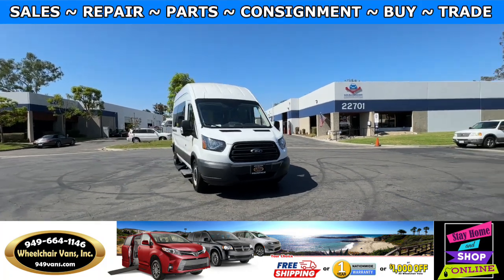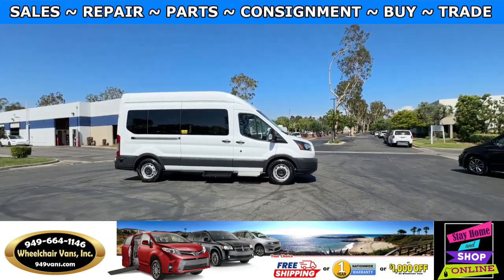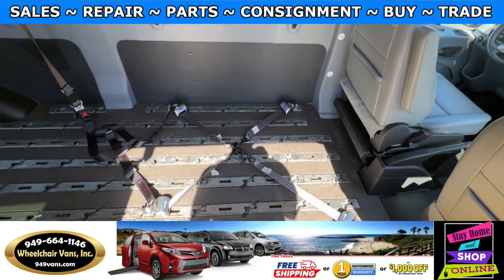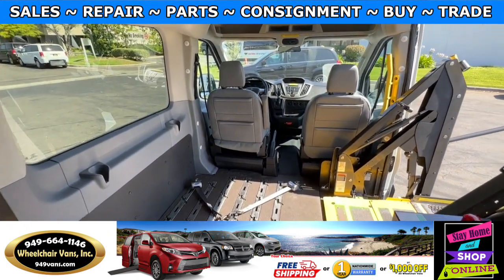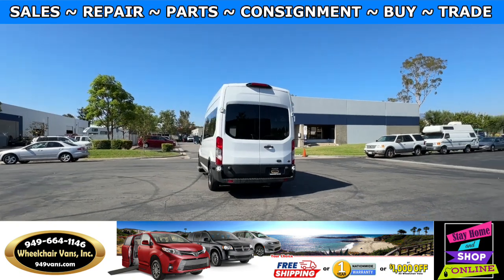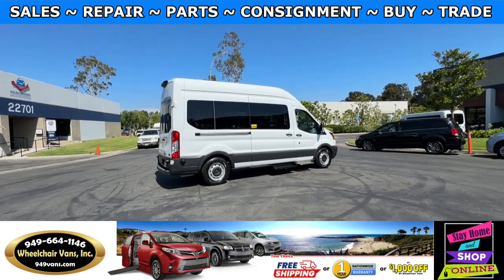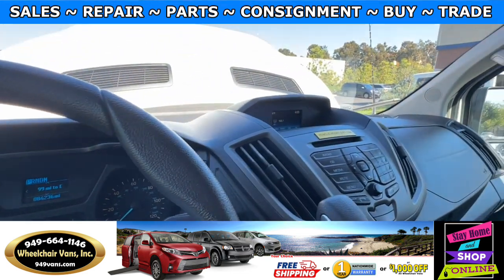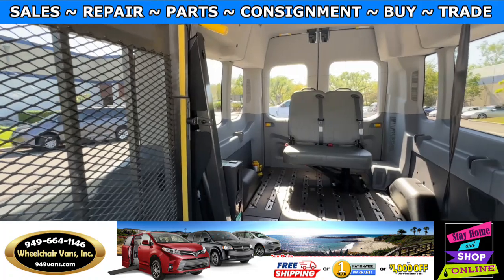For Sale 2018 Ford Transit BraunAbility Power Fold Out Platform Lift Side Loading Wheelchair Van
Sale priced $49,995 with Free Nationwide Shipping For Sale 2018 Ford Transit 350 XL BraunAbility Power Fold Out Platform Lift, Abilitrax Flooring and Shift N Step Side Loading Wheelchair Van